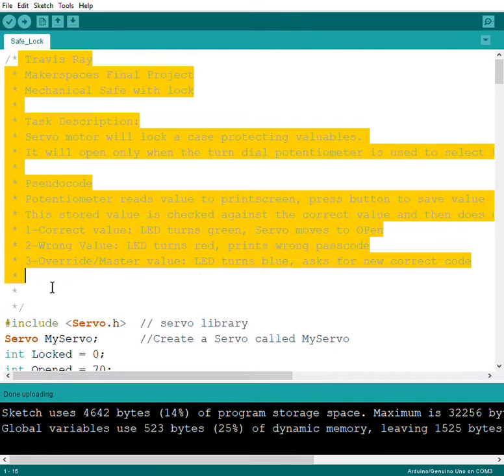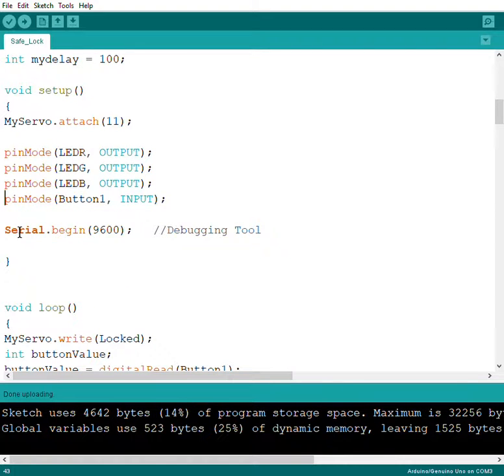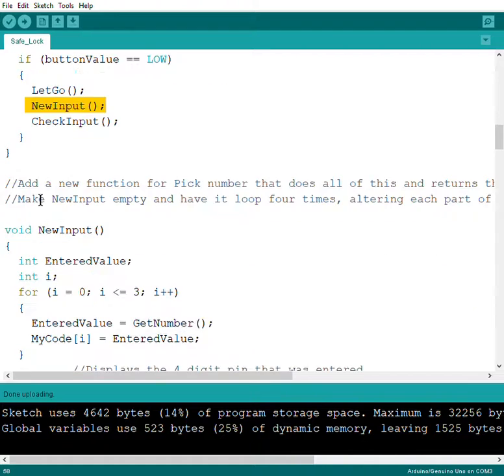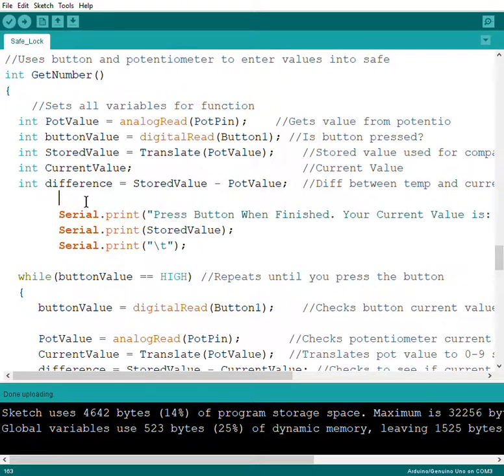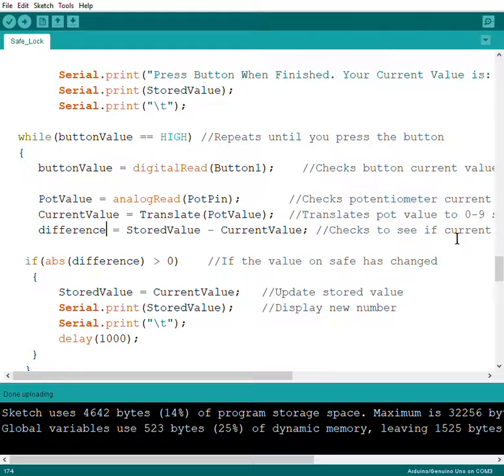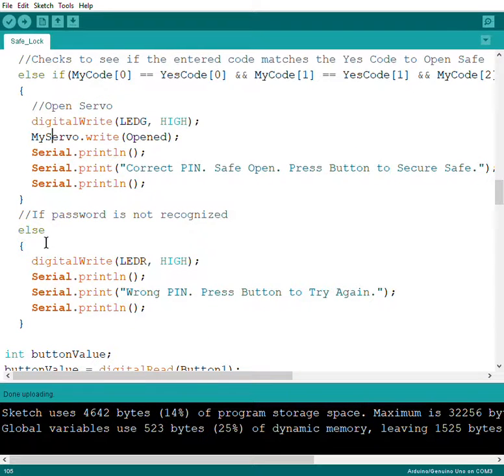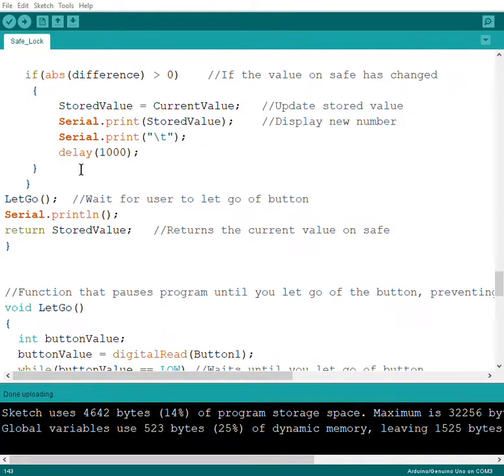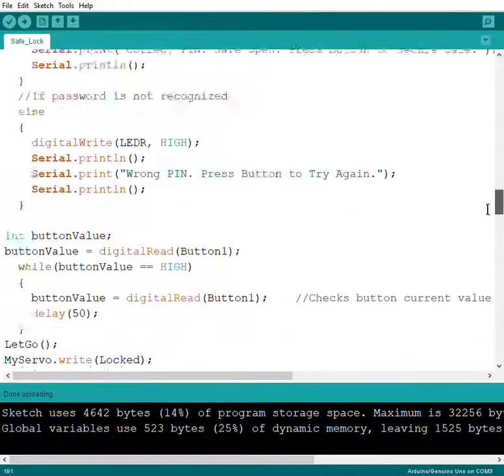Locking Safe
Using an Arduino to create a model Safe with Locking Mechanism controlled by a button and a potentiometer.